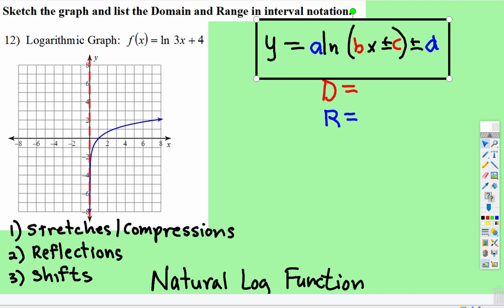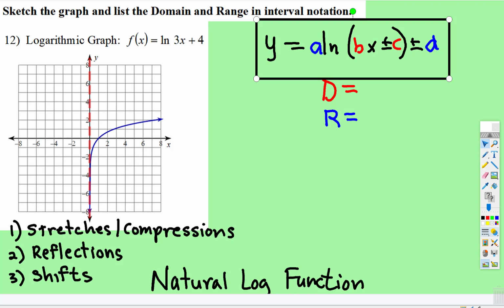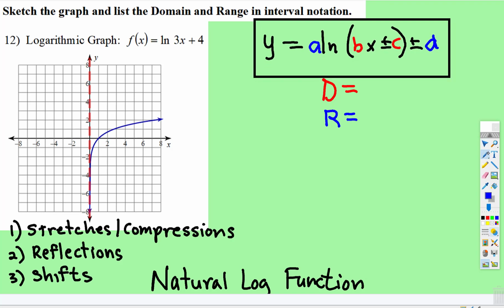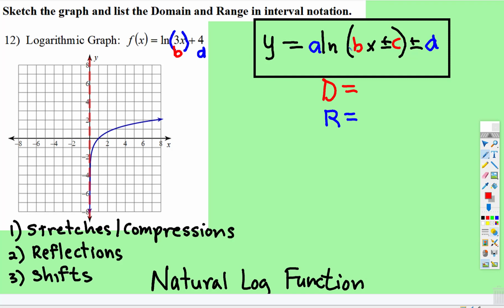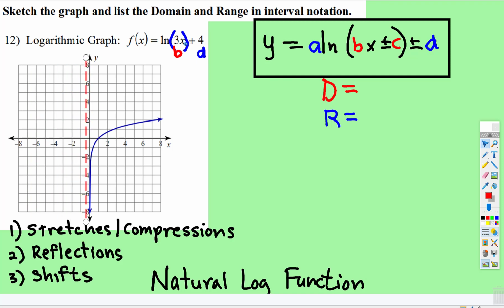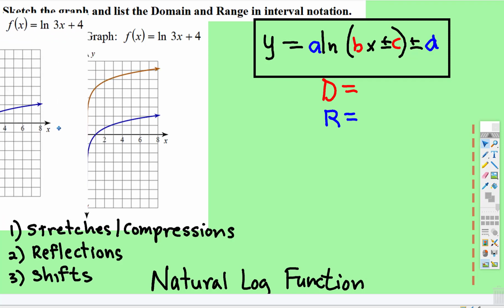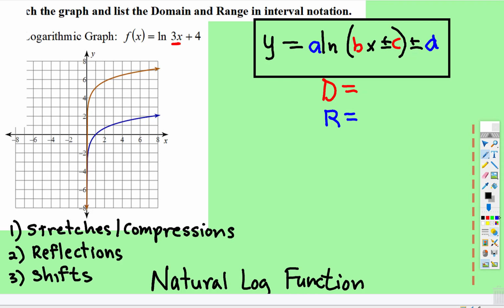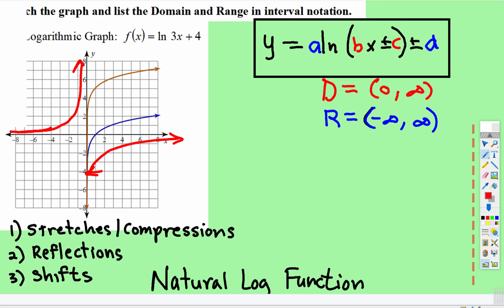Transformations: Logarithmic Functions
This video gives an example of the transformation of a Logarithmic Function (specifically ln(x)) and gives the domain and range.